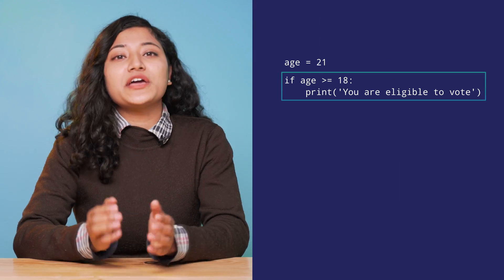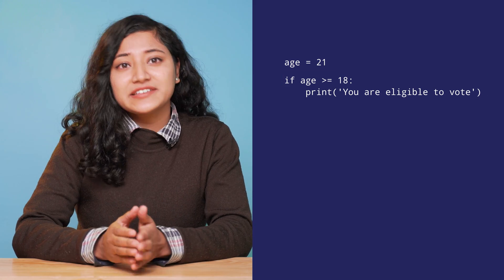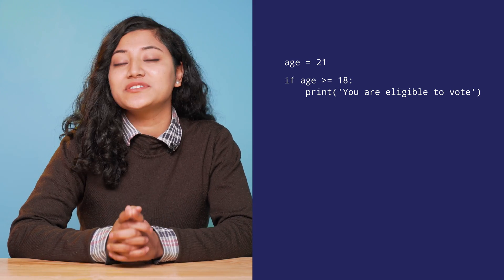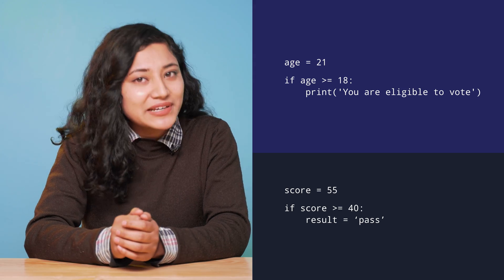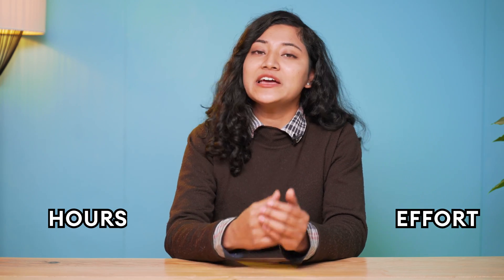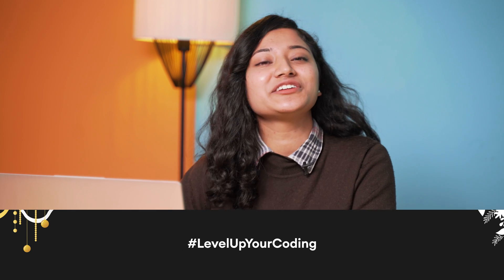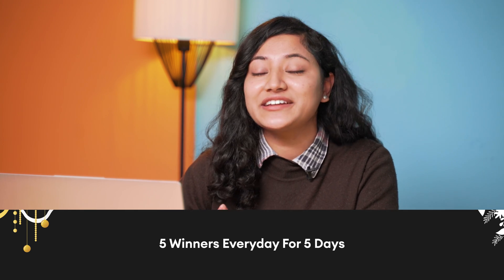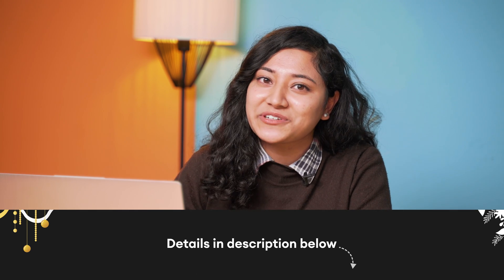Don't learn to code like this! LevelUpYourCoding + Programiz GIVEAWAY 🎁🎁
Get a chance to win a PRO subscription on Learn Python: Programiz app.

Rules:
1️. Comment on this video explaining "What's your coding goal for 2022?"
2. Include the hashtag: LevelUpYourCoding in the comment.

If you're trying to learn to code in 2022, here are some things you should keep in mind on how to effectively learn to code.

Timestamps:
00:33 - What is Programming in real?
01:03 - What mistakes not to make in Programming
04:41 - So where to start?
05:25 - Giveaway